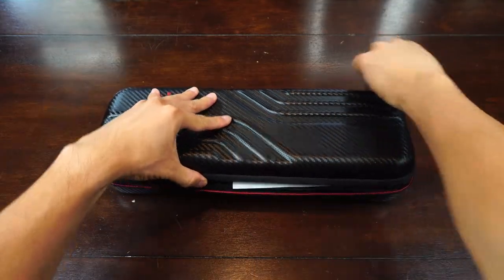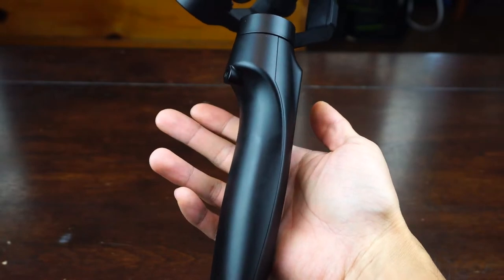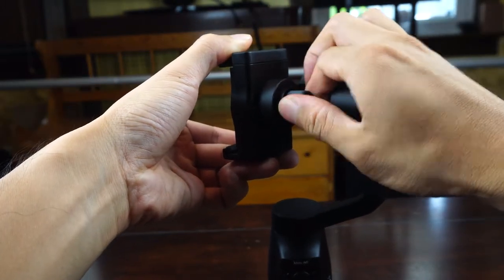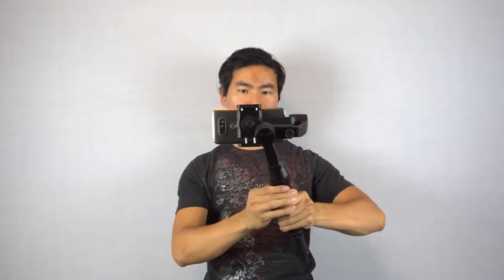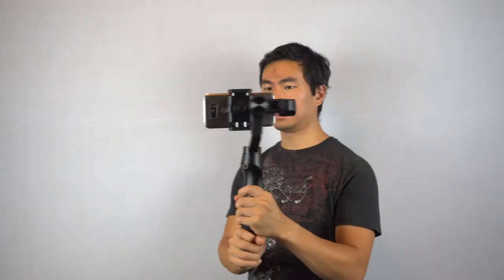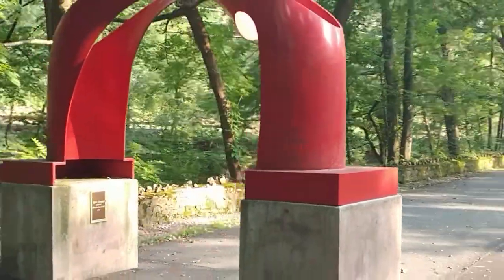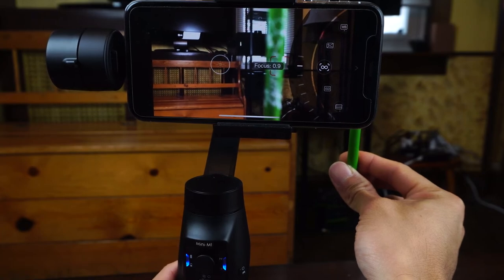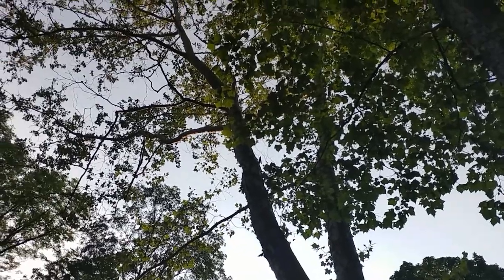MOZA Mini Mi Smartphone Gimbal Stabilizer Review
Lightweight, fully featured, good stabilization, though app is a bit finicky.